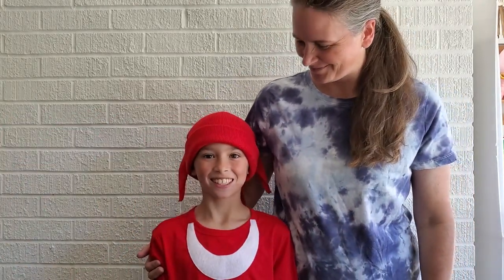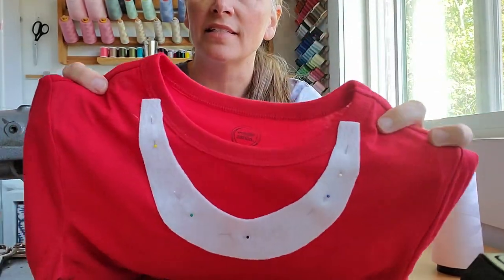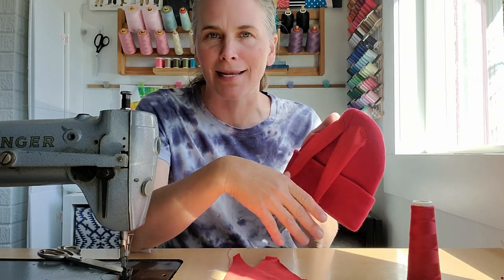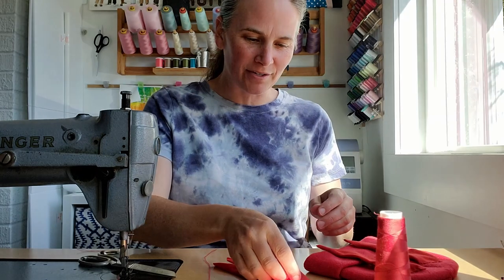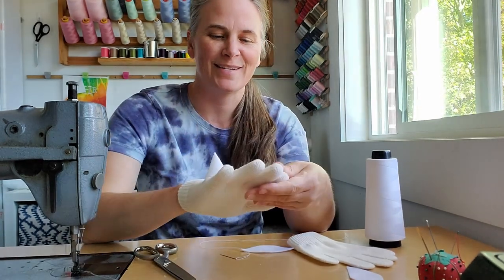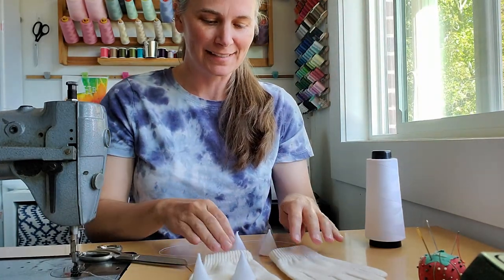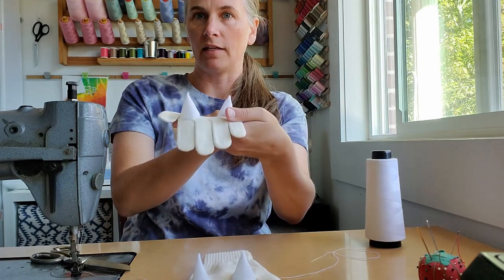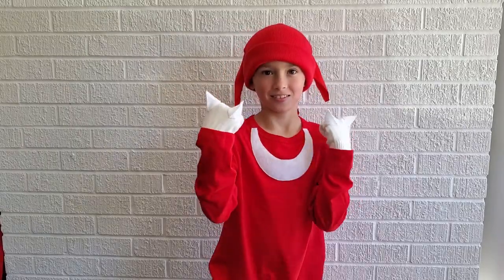DIY Knuckles Costume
Follow along as I teach you how to create your own Knuckles costume.

What you’ll need:
- Red t-shirt
- Red pants
- Red knit hat
- White felt
- Red fabric
- Scissors